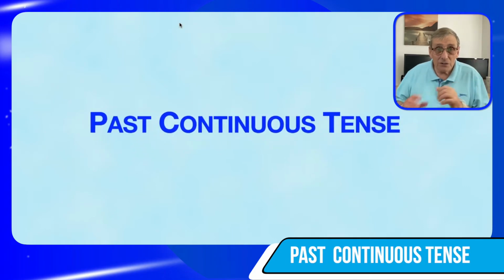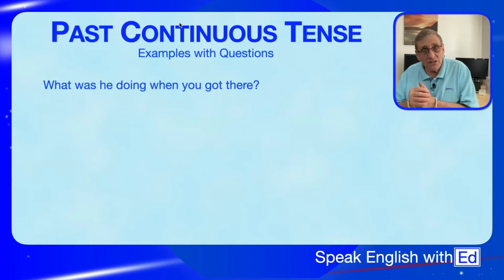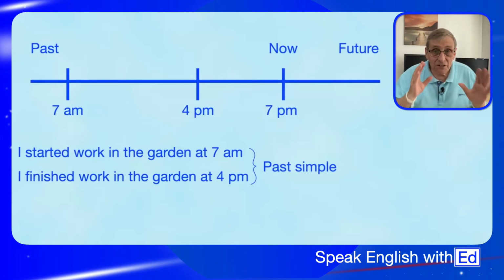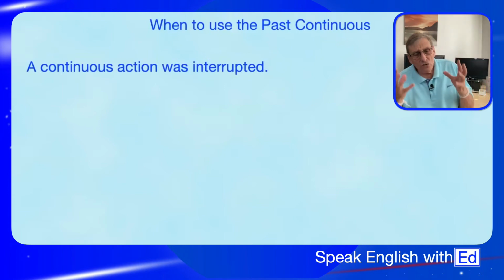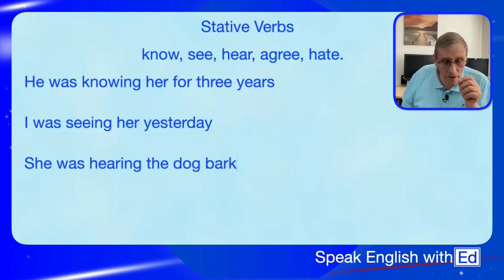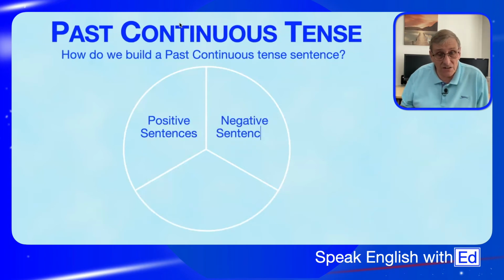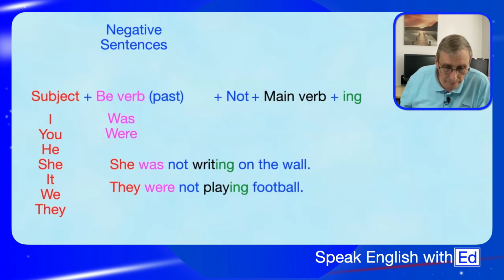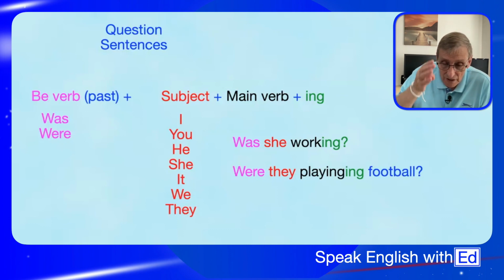Use Past Continuous Tense To Improve Your English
CONTENT DESCRIPTION
This video will help you if you are trying to pass the SELT English Speaking Tests.

In this, Use Past Continuous Tense To Improve Your English, video you will learn how to use and build sentences using the Past Continuous tense.

Using the right tense will make your language and conversations flow more easily and make them more enjoyable for your listeners, too.

This video will show you when to use this tense and how to build the different types of sentences using it.

You will also learn when the past continuous tense should never be used and what to use in its place.

TIMESTAMP:
00:00 introduction
01:57 why do we use the past continuous tense?
02:36 past simple or past continuous, which one?
06:16 examples on a timeline
08:39 when to use the past continuous
11:11 when not to use the present continuous
15:31 how to build sentences using past continuous
15:54 - positive sentences
17:31 - negative sentences
19:49 - question sentences.

If you found this video helpful, please give it a thumbs up; if you didn't, please tell me how I can help you more.